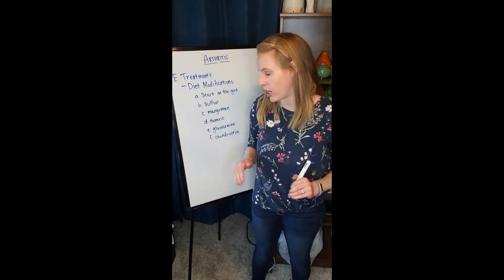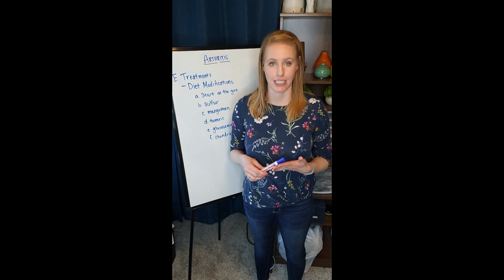Arthritis Part 4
Arthritis: Diet Modifications for Arthritis

Start at the Gut!

Sulfur
Mangosteen
Tumeric

Glucosamine and Chondroiton
Free E-Course: